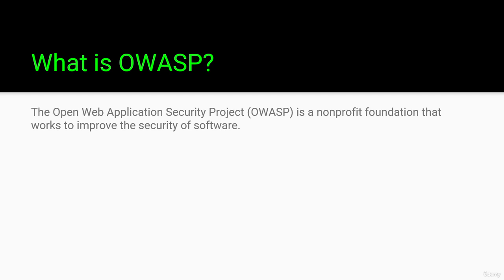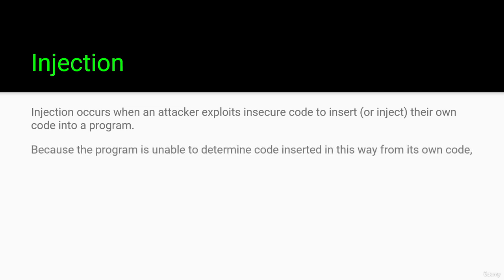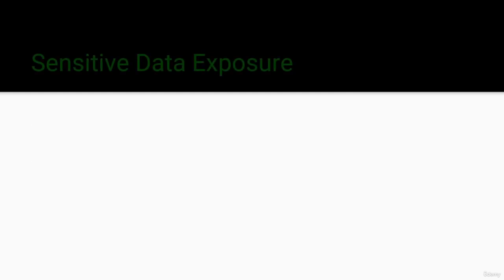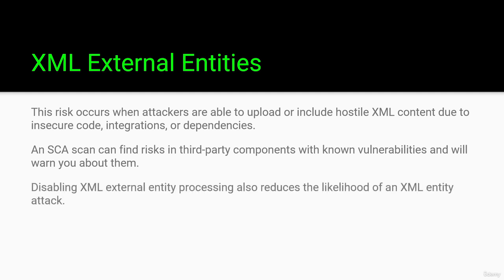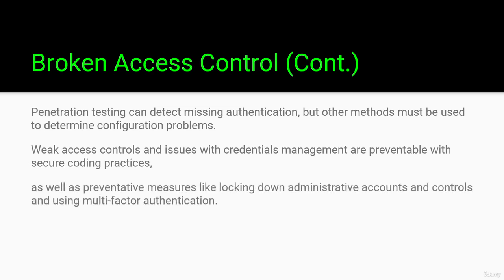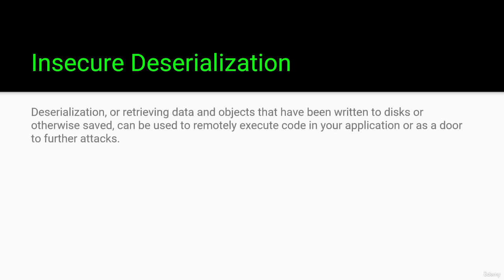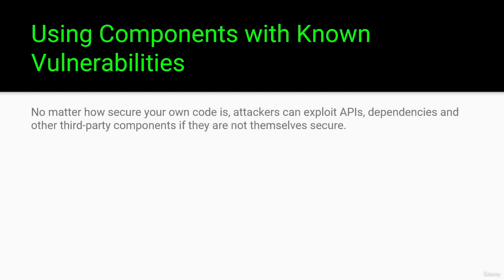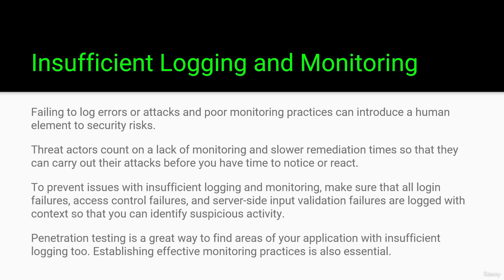5 OWASP Top 10 Vulnerabilities